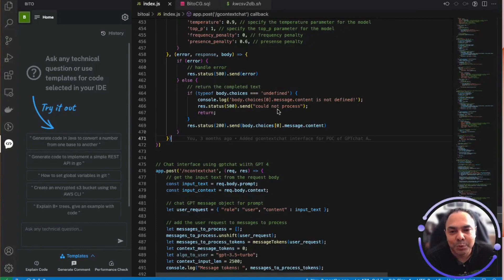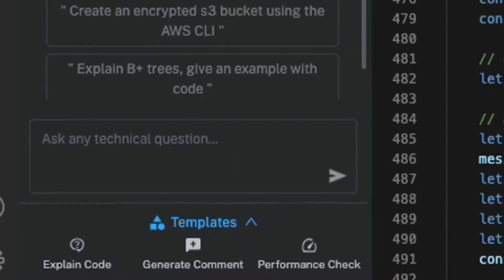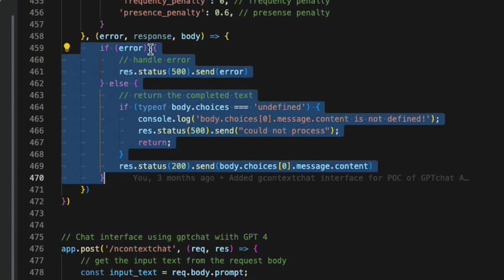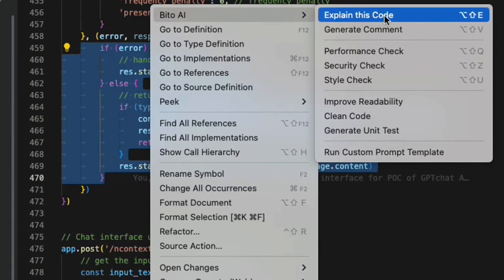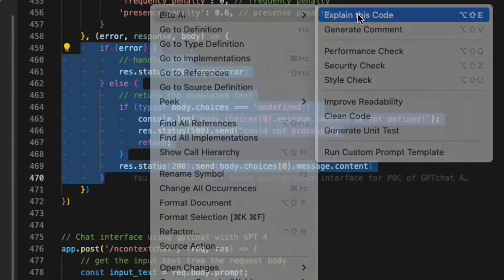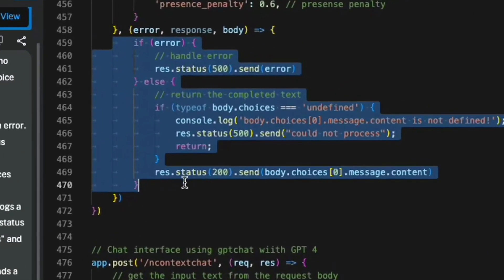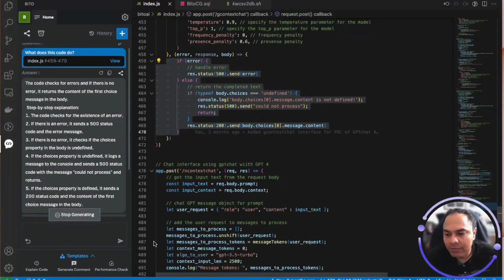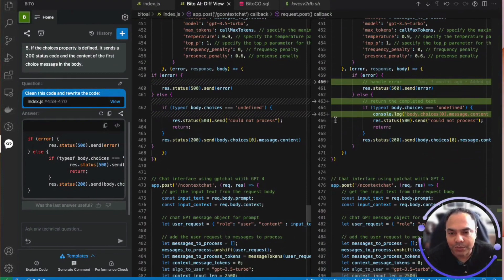Exploring Keyboard Shortcuts to become 10x Dev and Context Menu in Bito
In this video, we'll show you how to use Bito AI shortcuts to quickly access code explanations and generated comments. You can access these shortcuts via the context menu or the templates section in your Bito panel. Simply select the piece of code you want to understand, right-click, and choose the Bito AI option. From there, you can choose any of the available shortcuts, like "explain code," to get a quick explanation. You can even use keyboard shortcuts to make it even faster! No action is required from you, just sit back and enjoy the demo.

💪 Experience a 10x boost in your dev life with Bito AI, powered by GPT-4 and OpenAI. Join over 100K developers from the world's best companies who rely on Bito for their daily coding needs. Experience firsthand how Bito increases productivity by a whopping 31%, helping you code smarter and faster.